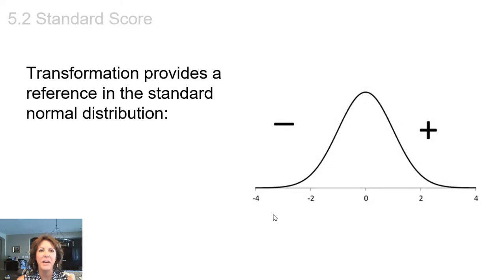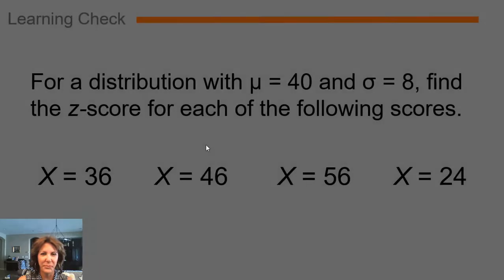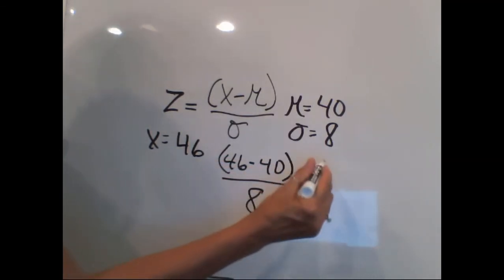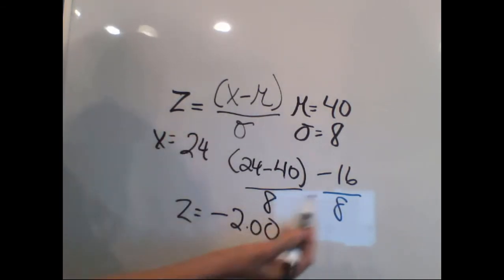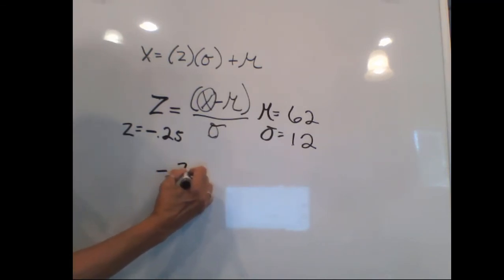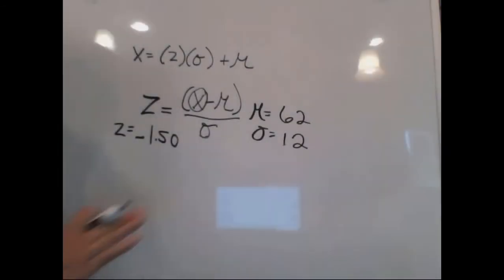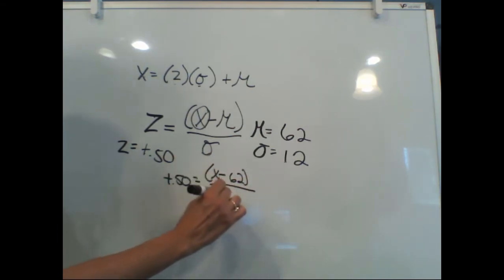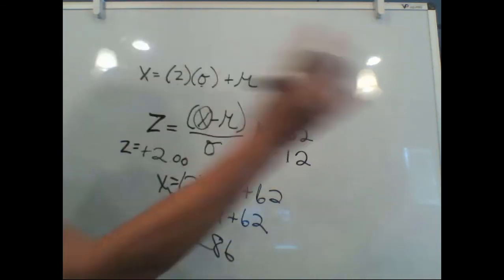PSY 230 Video 5 2: Population z Scores